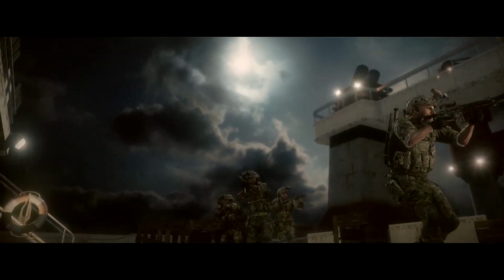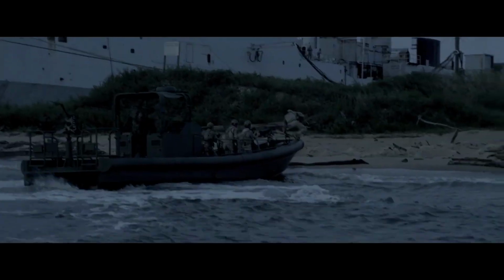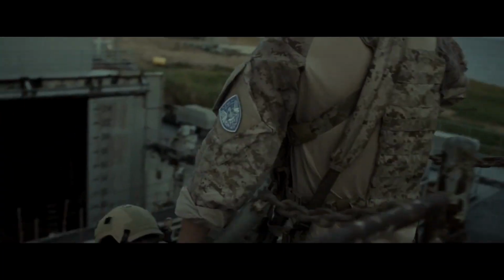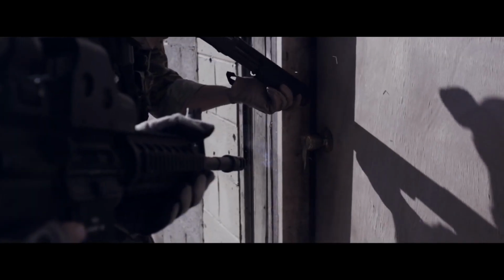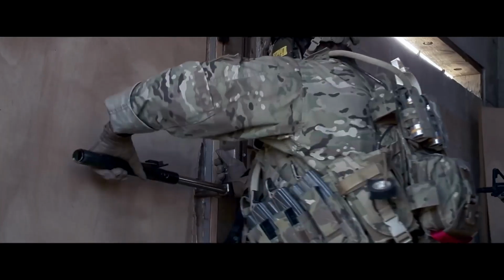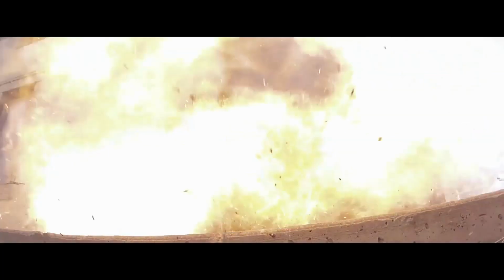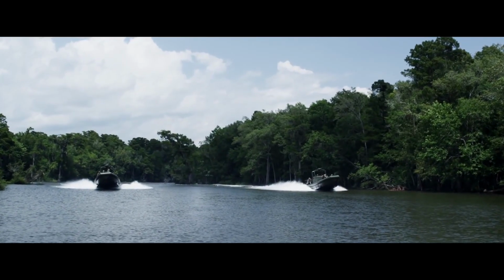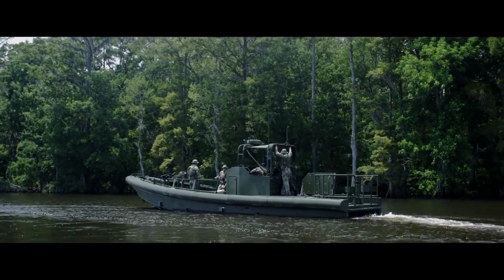SEAL Team 6 & Tier 1 Combat Training Series Compilation - Medal Of Honor Warfighter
In this one-of-kind Combat Training series, learn the mindset of the most elite warriors on the planet from members of SEAL Team 6 and global Operators from around the world.

00:00 Intro

00:49 Part 1: The Sniper
SEAL Snipers are universally feared for their innate ability to stalk, target and then peal apart the enemy from extreme distances while in total concealment. Combined with lethality and surgical precision, SEAL Snipers have a devastating and demoralizing effect on those who attempt to engage them.

02:33 Part 2: The Point Man
The SEAL Point Man exemplifies speed, surprise and violence of action by assuming  the inherent danger of placing himself in the first and most exposed position yet mitigates his risk with rapid speed, agility and extreme operational awareness.

04:40 Part 3: Fireteams
The Fireteam epitomizes the Tier 1 Operator by being a significant force multiplier. They consist of two members who act as lookouts and defensive cover on the field of battle. In operation after operation, soldiers organized in Fireteams have proven significantly more effective compared to larger units.

06:24 Part 4: Assaulter
The Assaulter is the ultimate utility role. Able to deliver significant firepower while maintaining high mobility, the Assaulter can slot into one of many roles that range from offensive to defensive.

08:30 Part 5: Demolitions
Leveling obstacles in the midst of high pressure scenarios is a skill unique to the SEAL Demolition experts.  Heavily armored demolition teams are called in to tactically plant and defuse explosives of every kind  while withstanding significant enemy firepower.

10:14 Part 6: Combat Driving
Combat driving is a critical skill in urban environments. Ambushes happen at a moment's notice. Being able to instantaneously flip that switch from normal to full on and tactfully using your vehicle as your weapon can help you live to fight another day.

12:33 Part 7: Breaching
Combat breaching is a tactical process to force open closed and locked doors, giving you access into the crisis site. Methods range from mechanical breaching (crowbars), ballistic breaching (shotguns) and explosive breaching (plate charges).

14:27 Part 8: Spec Ops
Spec Ops are experts in tradecraft acquired through extensive field experience in special reconnaissance, sabotage, snatch and grab and ambush often penetrating their targets completely undetected.

16:43 Part 9: Infils
Every mission starts with the infil, meaning infiltration or insertion onto a target. Depending on the mission, tactical methods include high-altitude jumps, boats, ground vehicles or helos to attack each target and hopefully come home safely.